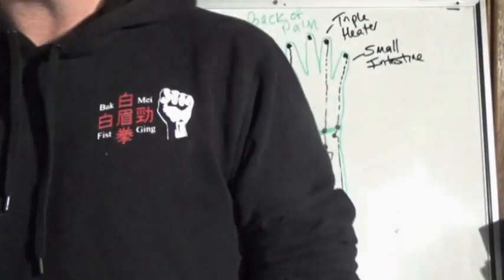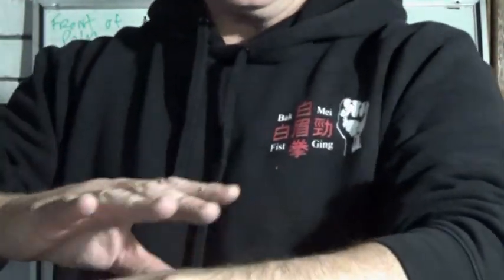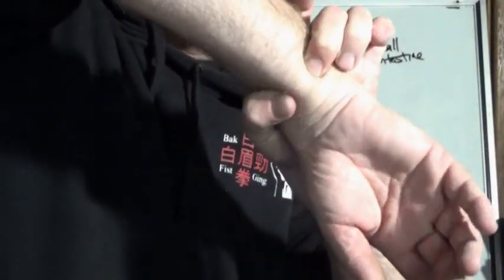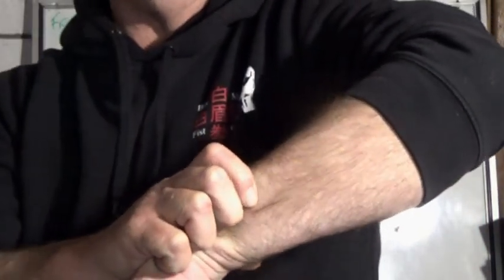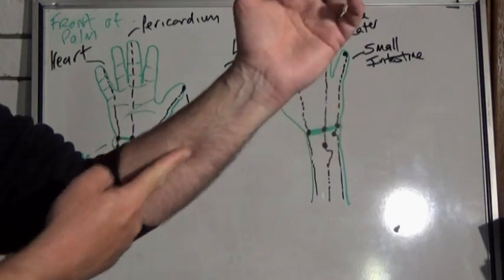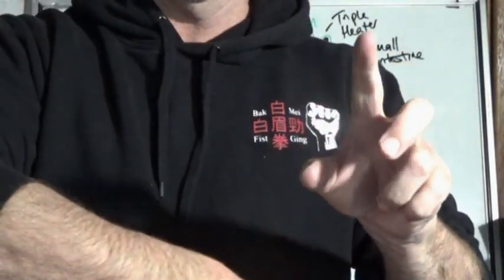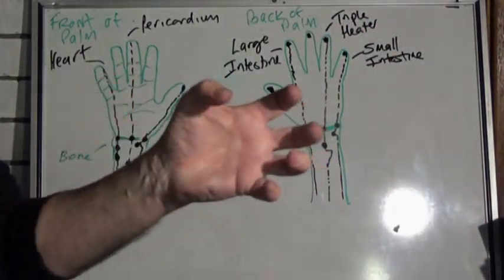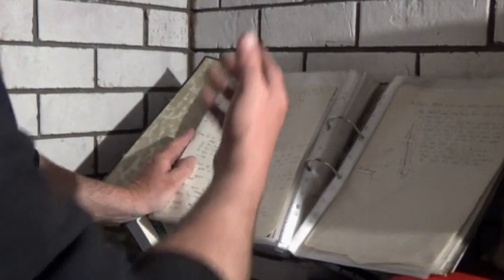Bak Mei's Dim Mak Claw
This is within the book in more detail, looks like the book maybe ready by thursday next week unfortunately only 2 of us & there is so much to finish.

But here is a lil something for you to think about next time you doing claw movements in forms.